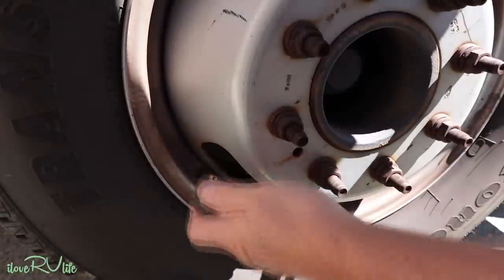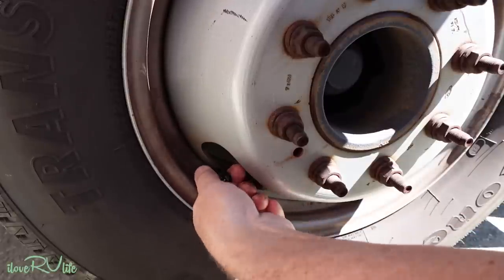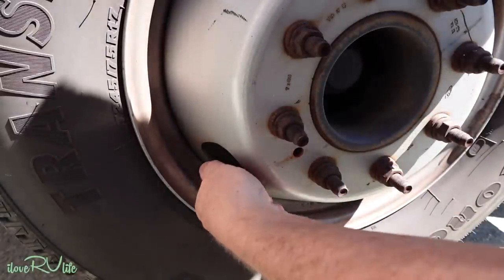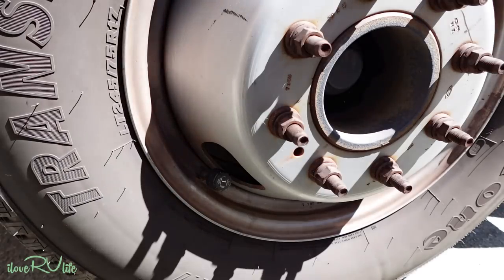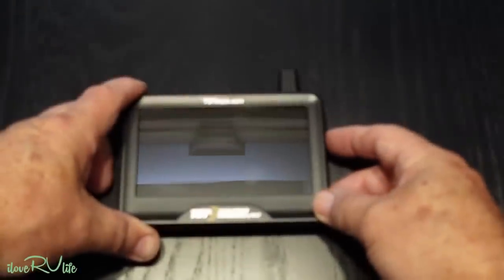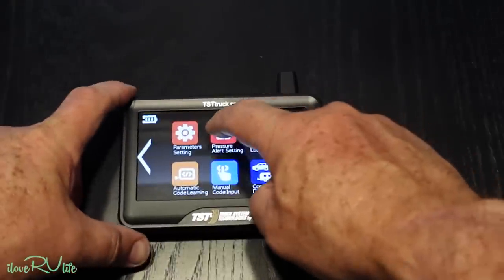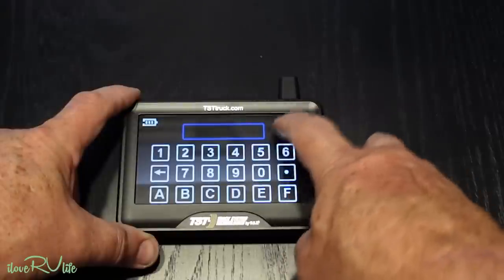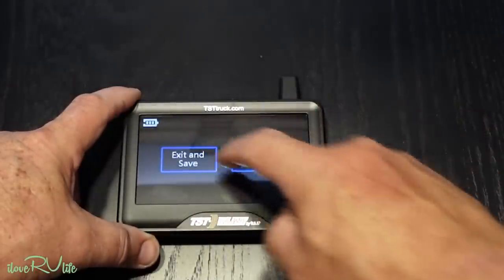Using TST 770 Tire Monitor on 5th Wheel and F-350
ilovervlife TST770TPMS RVtireMonitor We are always on the lookout for ways to make our RV travel safer. Finding a way to manage our tire pressures became critical having experienced not one but two catastrophic tire blowouts that caused extensive damage to our previous 5th wheel. When we purchased our Montana 5th wheel in 2022, we made sure it was equipped with a Truck Systems Technologies tire pressure monitoring system. In this blog and attached video, we share the features and ease of installation of the TST 770 tire monitor in our RV to improve safety and tire longevity as we travel in our Montana 5th wheel.